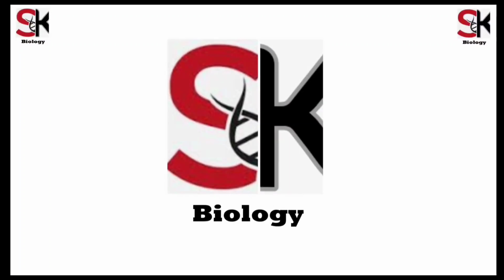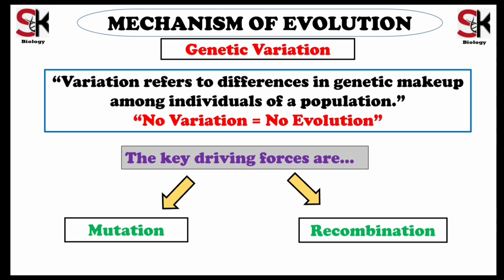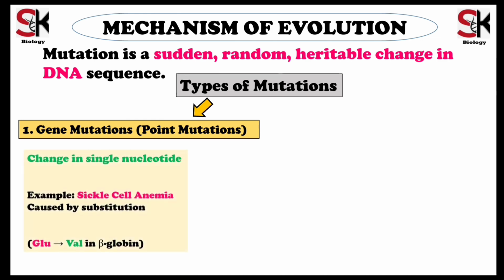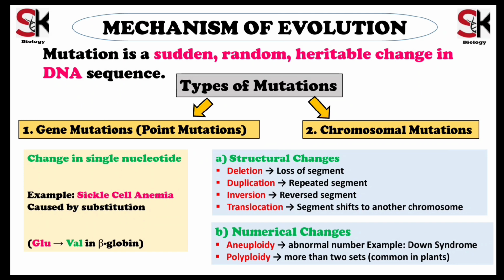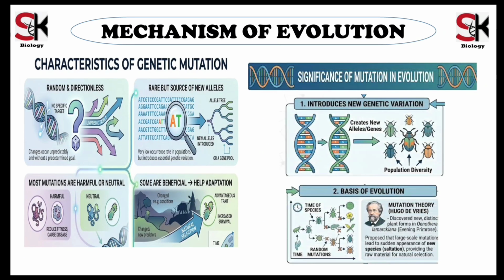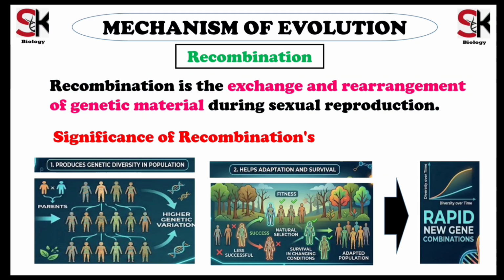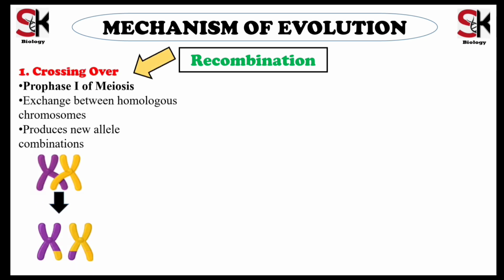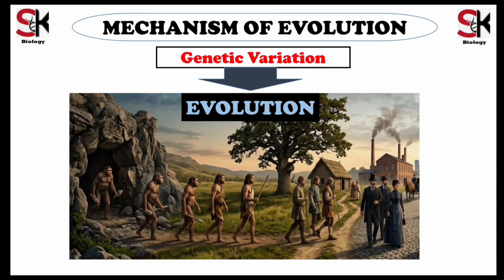Mechanism of Evolution- Mutation & Recombination...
you can watch my these two videos for better understanding of this video

1.Mutation in Lac operon- explained point Mutation in detail.

2. mendelian chromosomal disorders - diseases of change chromosomal number.